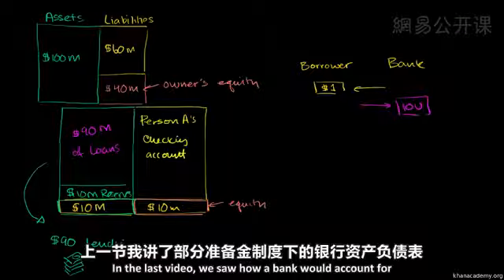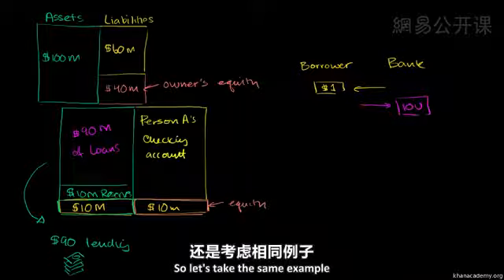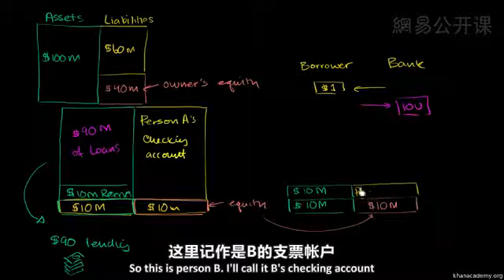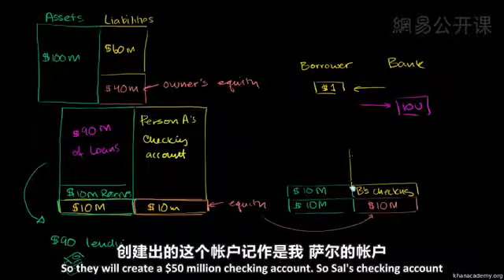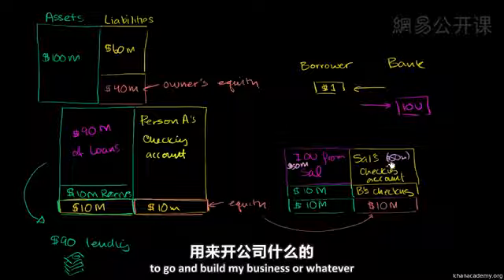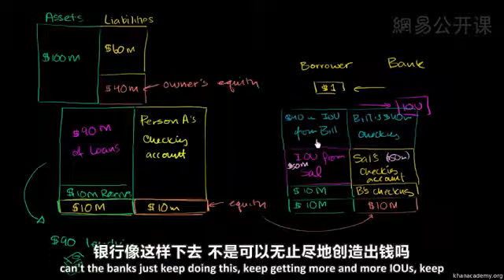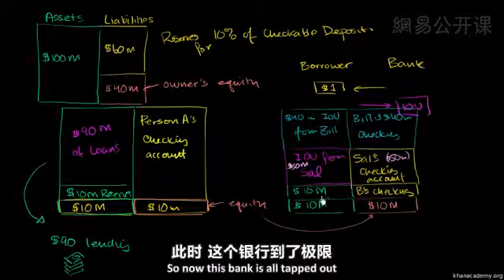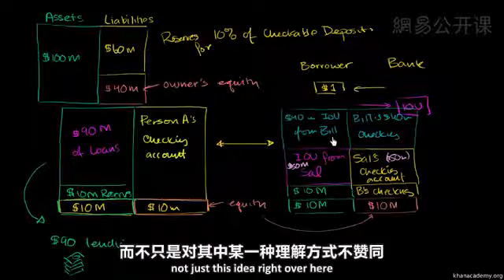宏观经济学0046 部分准备金银行简单账目1